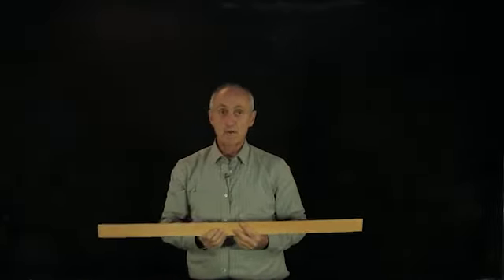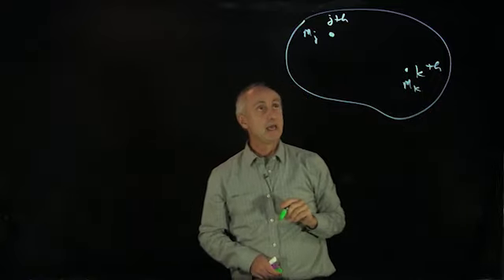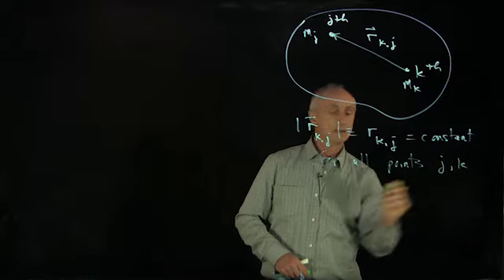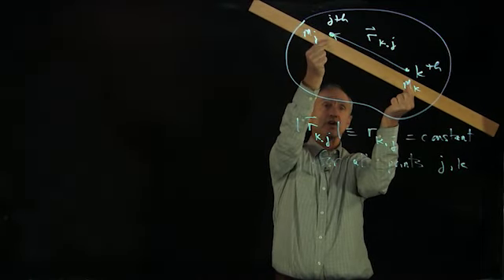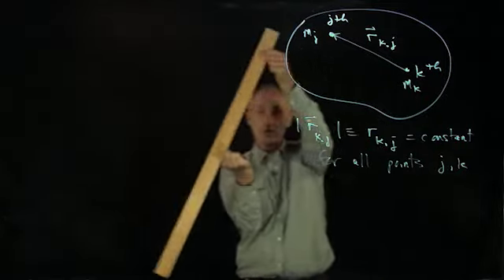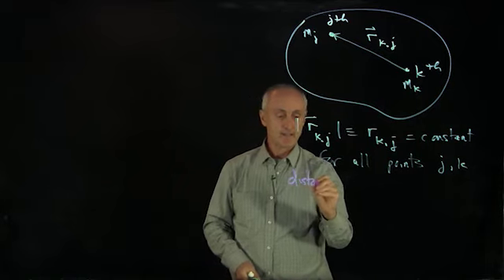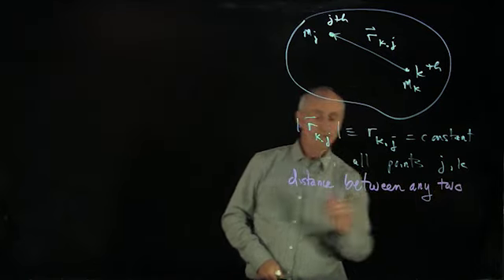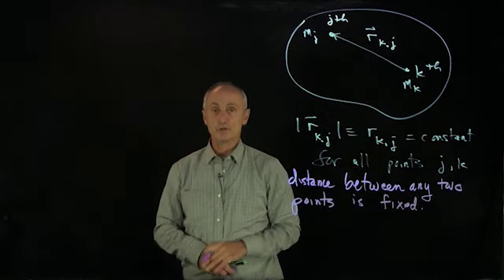MIT Classical Mechanics Course Lesson 119